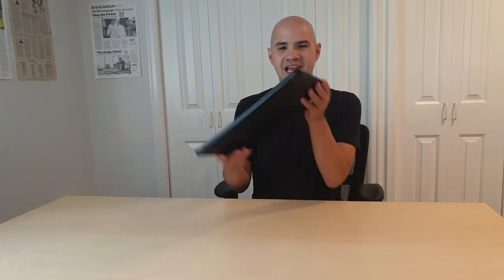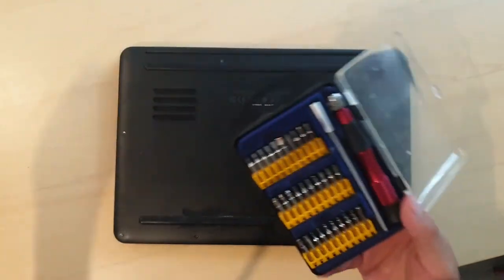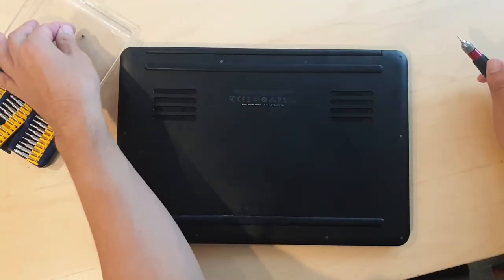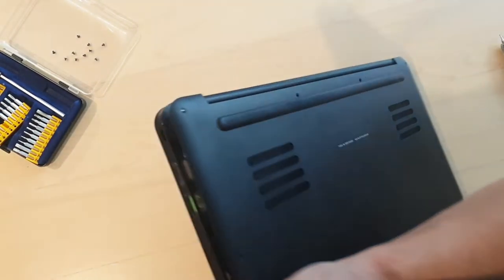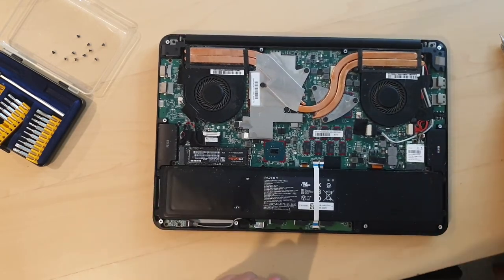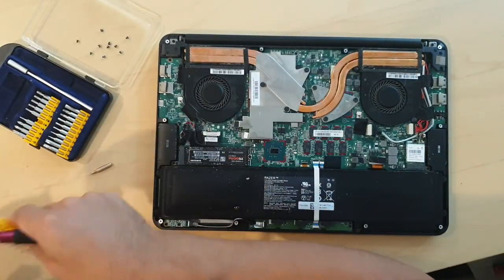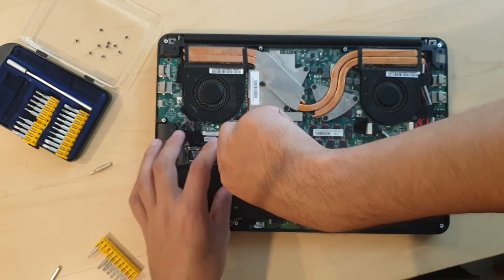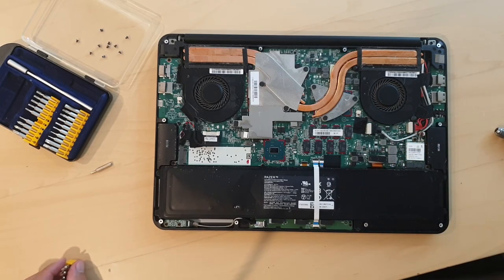Removing the SSD (NVMe) from a 2017 Razer Blade 14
See how to open up a Razer Blade 14 and remove the SSD from it.

I upgraded the OS drive to a 2TB Samsung Evo 970 NVMe drive. The laptop died shortly later probably due to overheating (I was using an off-brand charger too).